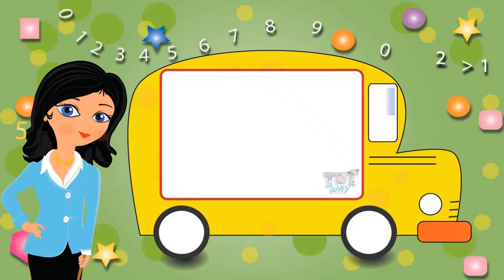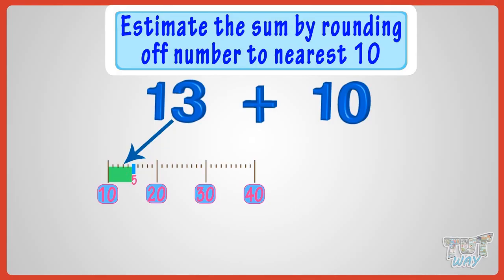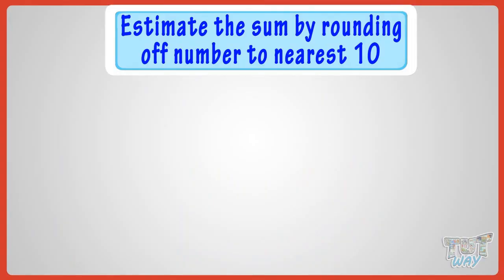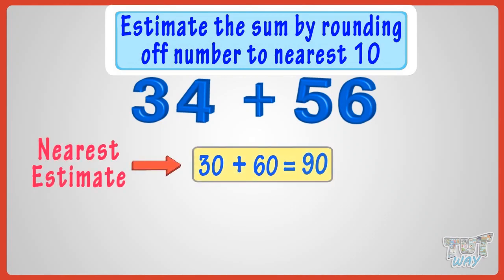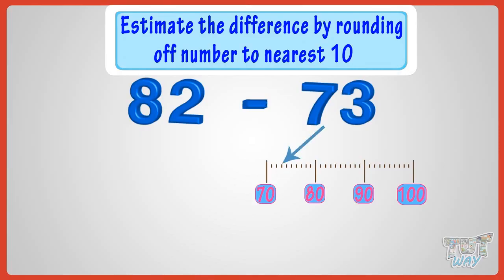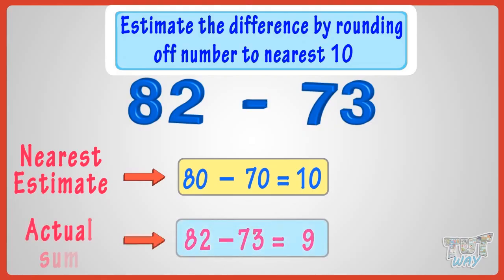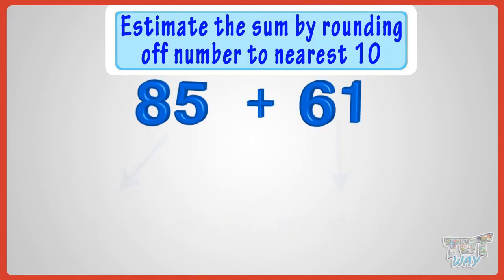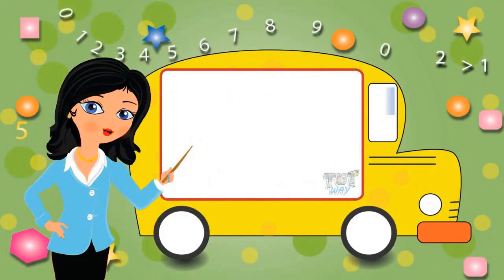Estimating Sum For Kids (Math) | TutWay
This video shows examples of how you can round off numbers to the nearest 10 and add them to get a sum which is closer to the actual sum and adding this way is called as making estimates !